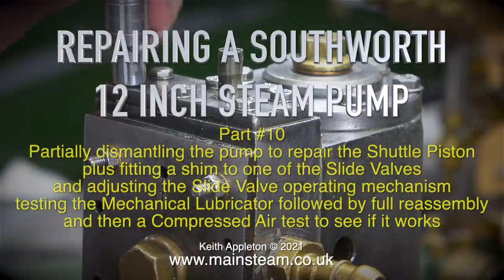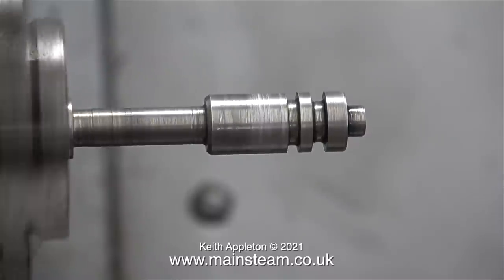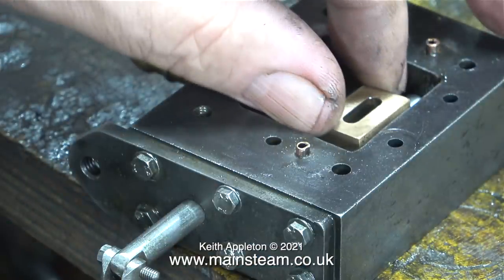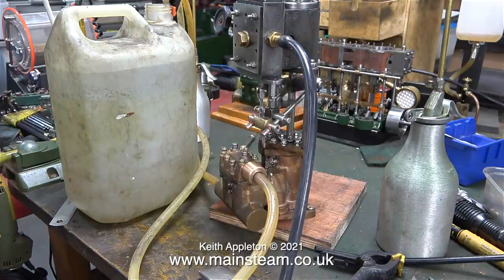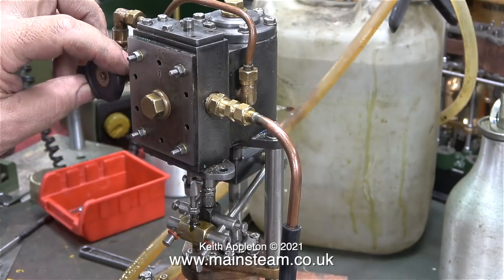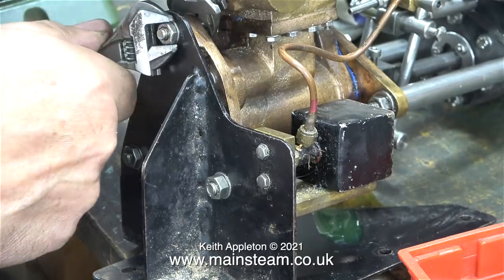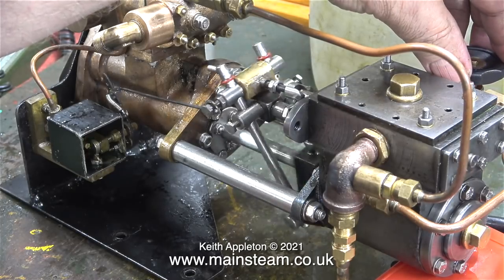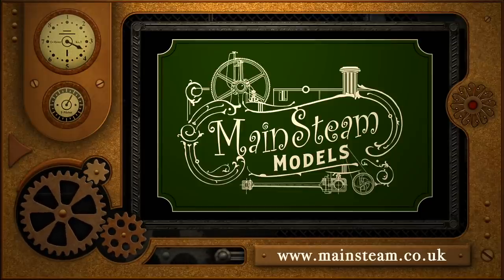REPAIRING A SOUTHWORTH 12 INCH STEAM PUMP - PART #10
Repairing A Southworth 12 Inch Steam Pump - Part #10. Partially dismantling the pump to repair the Shuttle Piston, plus fitting a shim to one of the Slide Valves and adjusting the Slide Valve operating mechanism. Testing the Mechanical Lubricator followed by full reassembly and then a Compressed Air test to see if it works.